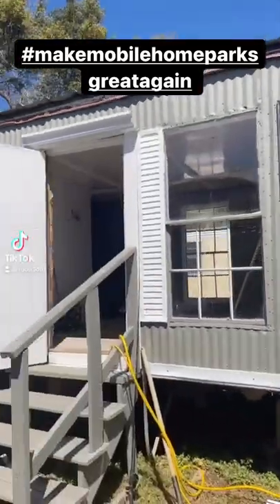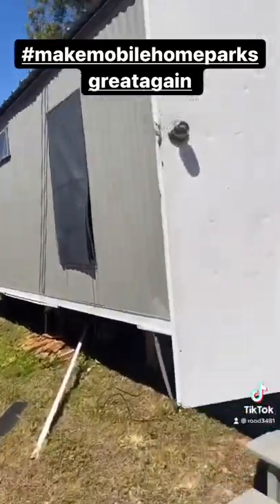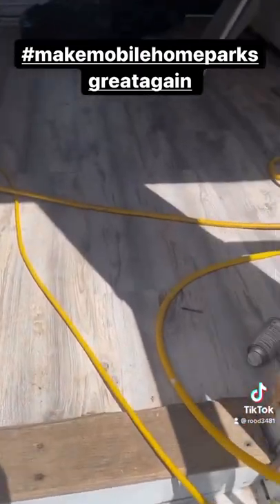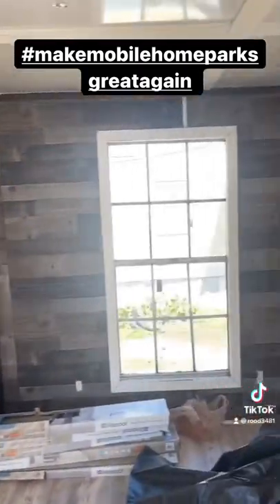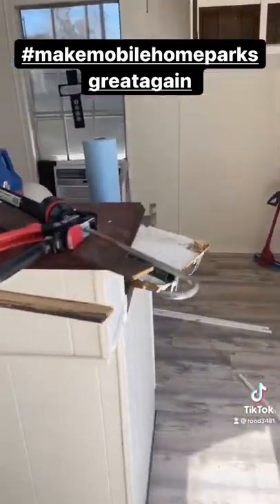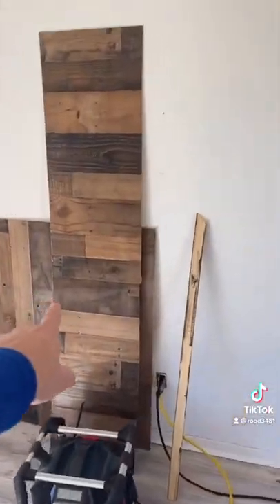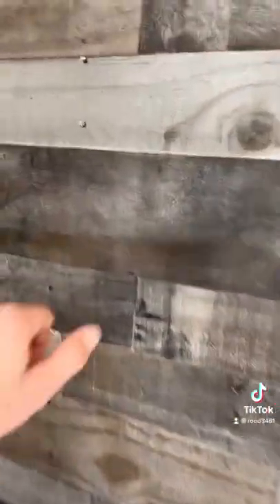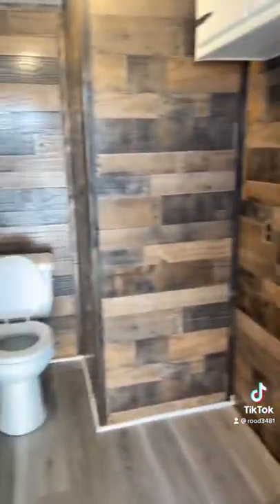Here’s an inside look of how nice we make these Mobile Homes! We are not slumlords! I make them nice